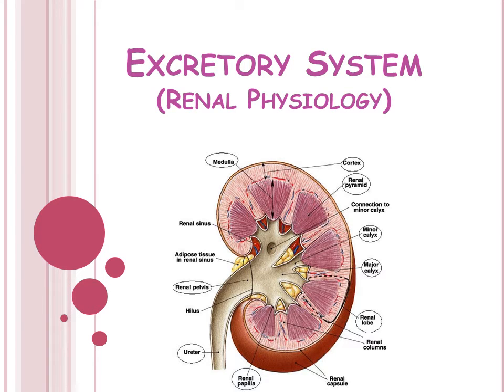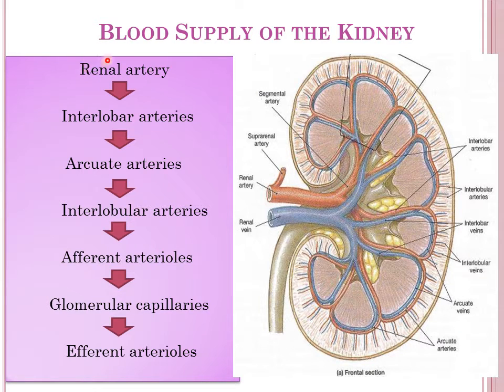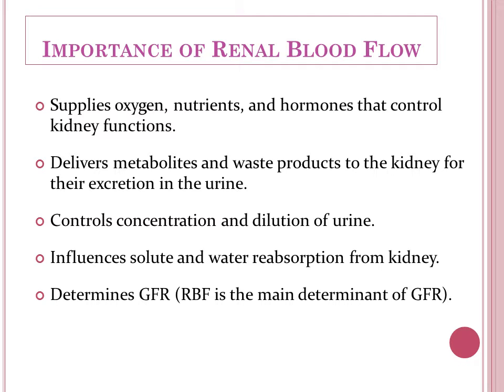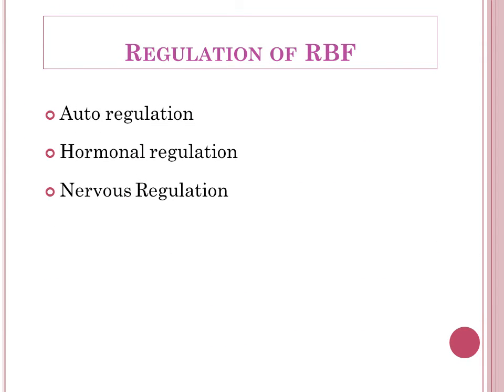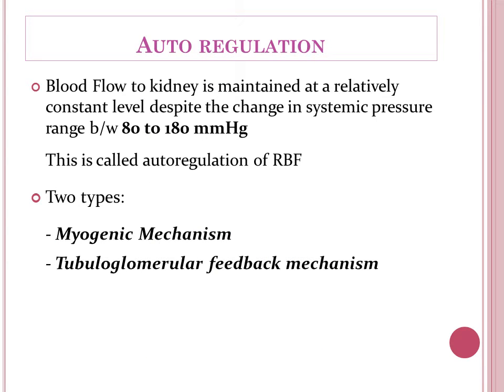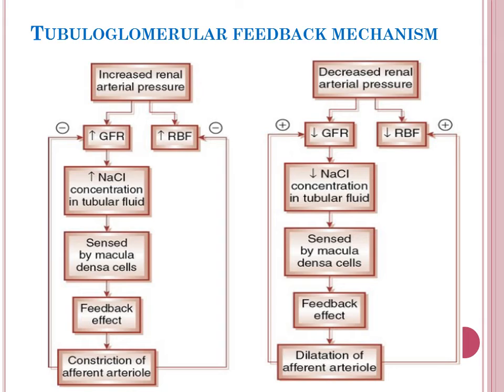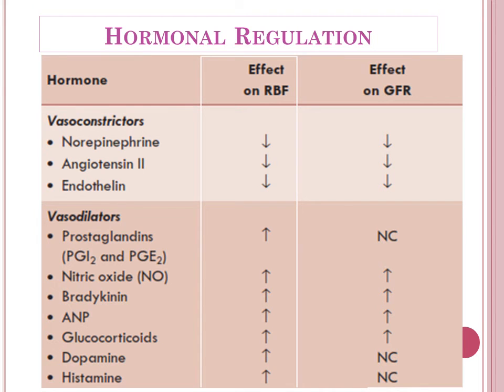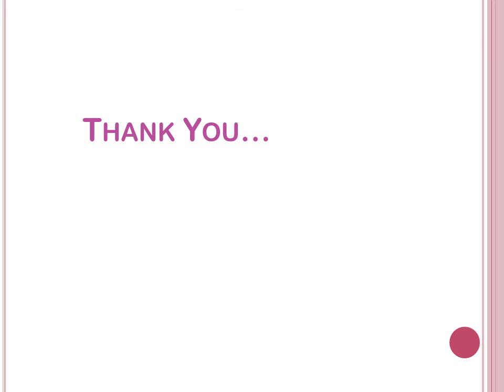2 Renal blood flow